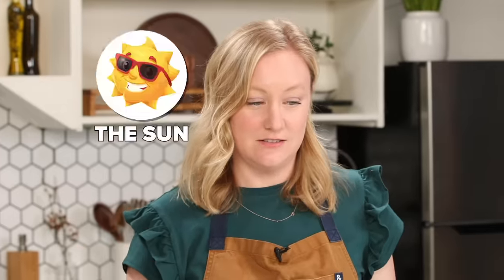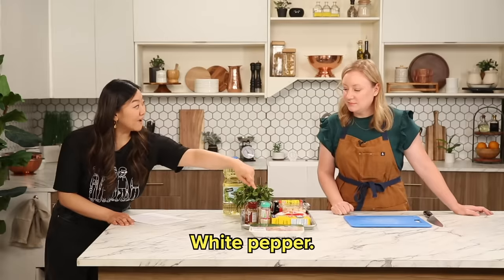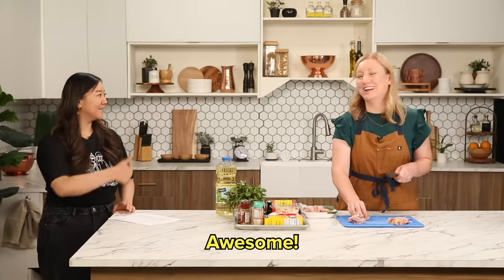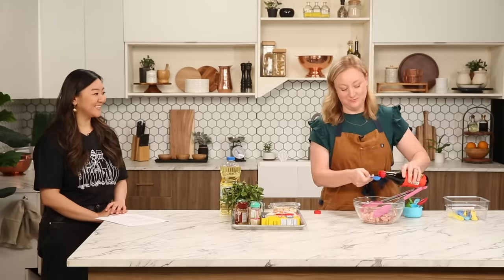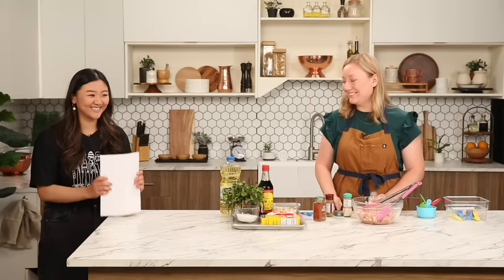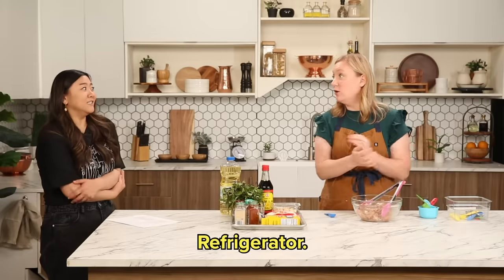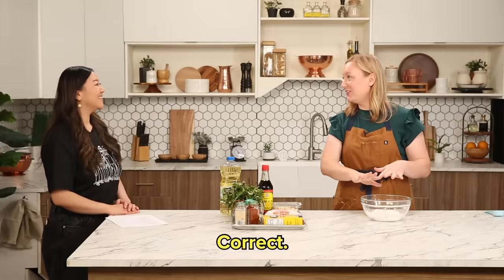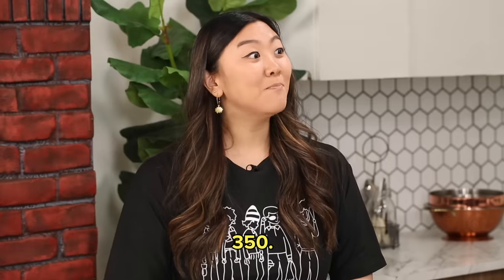Can Kelly Follow A Recipe In Mandarin?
Can Jasmine successfully teach Kelly how to make one of her favorite dishes, Yan Su Ji (Taiwanese Street-Style Salt and Pepper Chicken), while only speaking Mandarin? For this cooking challenge Kelly is allowed three life lines: Google it, call Jasmine’s brother and call Jasmine’s mom. Watch to find out how many life lines she ends up using. Will you be making Yan Su Ji at home?  The crunch and pop of flavor is irresistible and that fried Thai basil? Yum!

MUSIC

STILLS
/BuzzMoji
Social Media Related Flat Line Vector Illustration
komunitestock/Getty Images
Phone icon design
calvindexter/Getty Images
Blue Sea Background
kbeis/Getty Images
Green Tick and Confirm Icon Vector Design.
designer29/Getty Images
Online dating app
tommy/Getty Images
Delicious Boba Tea
simon2579/Getty Images
Smiling Summer Sun Cartoon Character with cool Sunglasses
AnjaRabenstein/Getty Images
The 8th Annual Soul Train "Lady Of Soul" Awards - Arrivals
Gregg DeGuire/Getty Images

EXTERNAL CREDITS
Jason Lopez